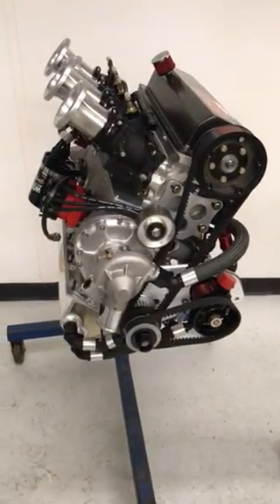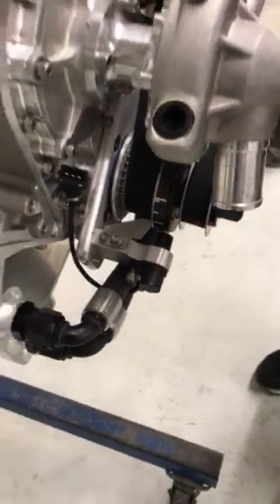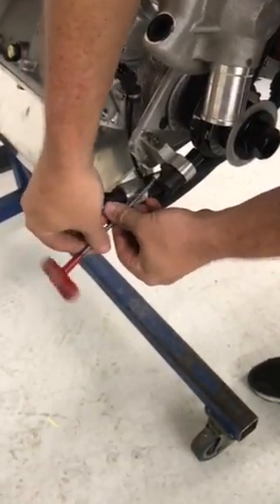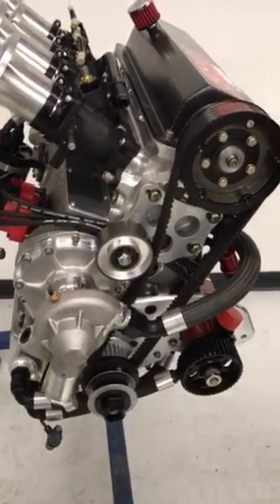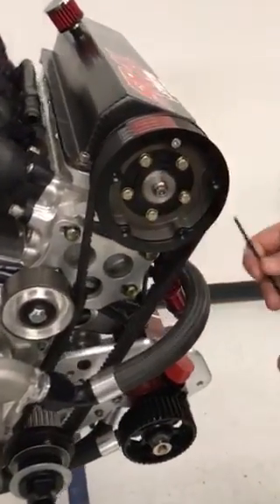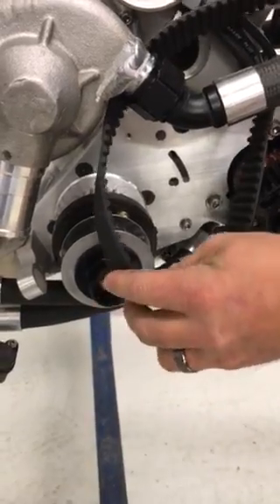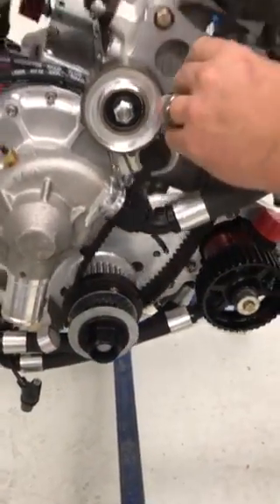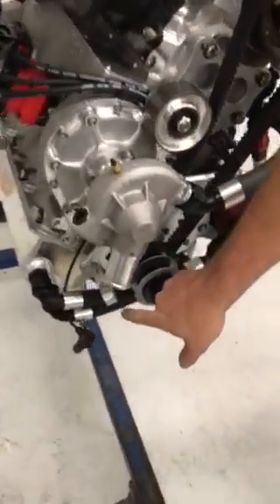SR-11 (Cast Aluminum Block) Cam Belt Replacement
How to video on changing the camshaft timing belt on the standard cast aluminum block SR-11 Midget engine.